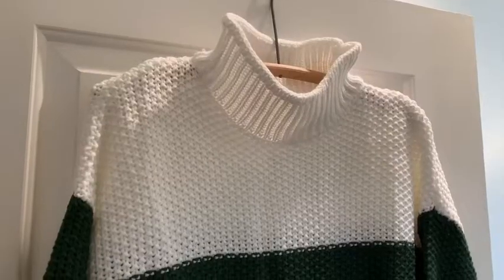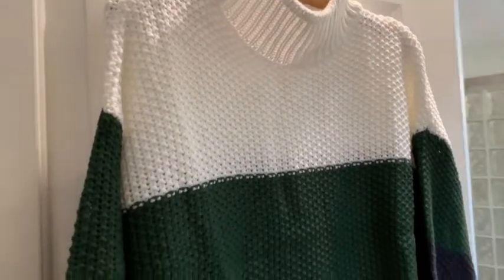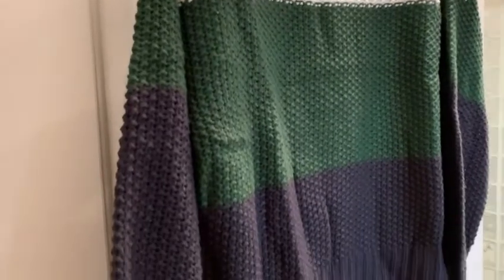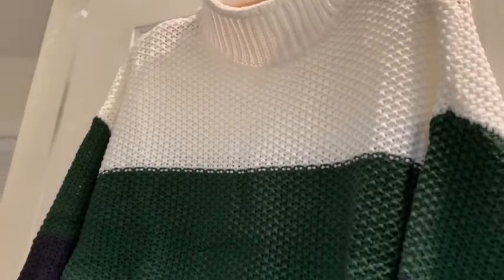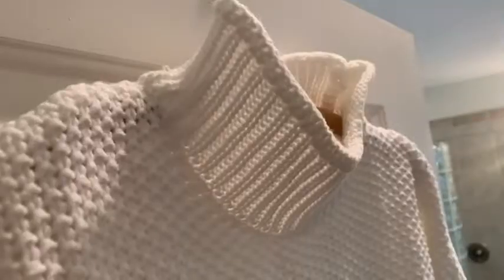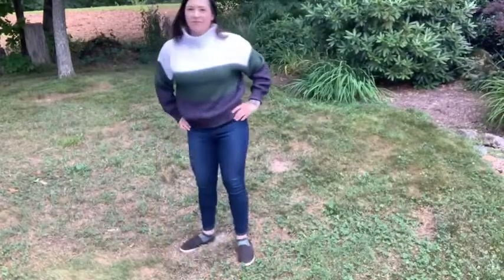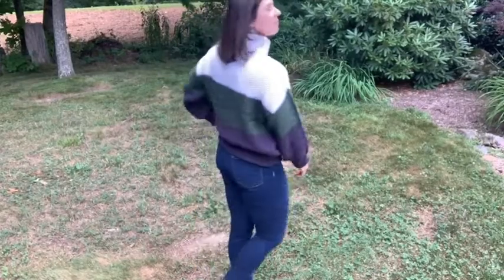Our Point of View on PrettyGuide Women's Sweaters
100% Acrylic
Imported
Pull On closure
Hand Wash Only
Featuring a soft breathable knit fabric, smooth touch and comfy to skin, cozy day&nights in with the chunky knit jumper
Oversized sweaters for women, with mock turtleneck and long batwing sleeves, dropped shoulders design, leisure and relaxed, stylish knitwear for winter/fall
Classic solid pattern/color block casual turtleneck fall sweaters for women, ribbed cuffs and hem, hip length, flattering and trendy